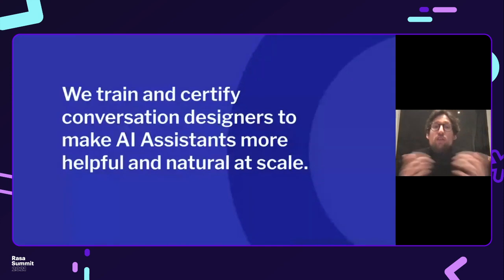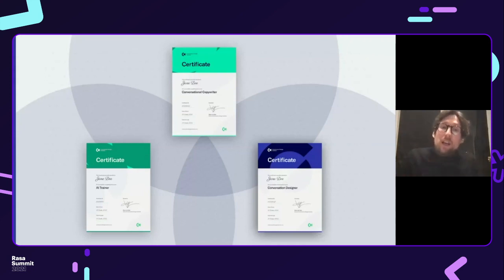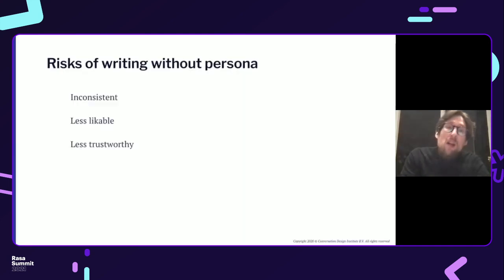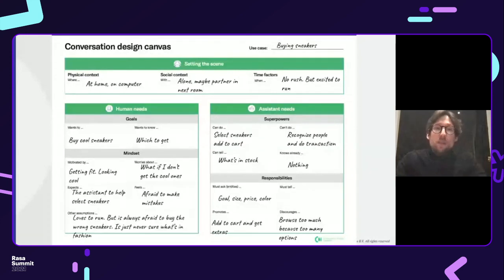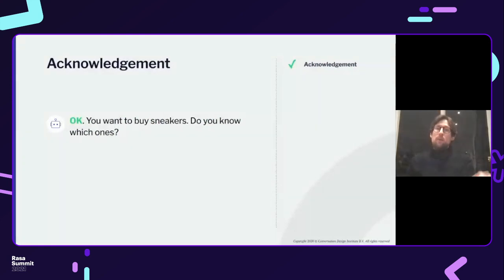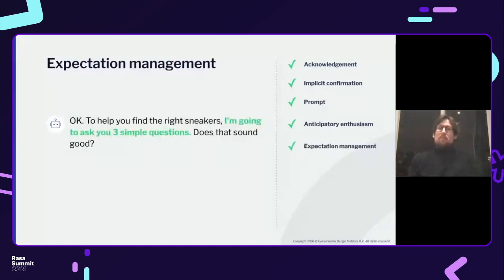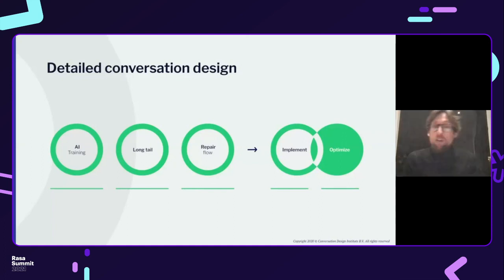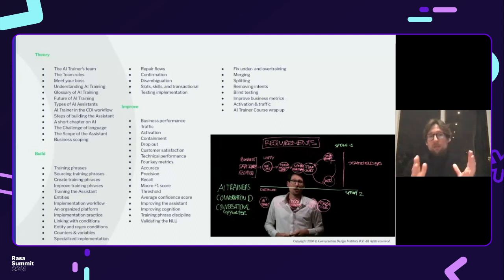The State of Conversation Design - Designing for the Conversational Future | Rasa Summit 2021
How do you design for an interface where people can say and do whatever they want at any given moment? In this talk, Hans van Dam explains the proven conversation design workflow that is helping brands like Vodafone, JP Morgan, Adidas, Daimler, and many others, create better chatbots and voice assistants.

You will learn how AI Trainers, Conversation Designers, and Conversational Copywriters can work together to unify the best of technology, psychology, and language. It doesn't matter if you are creating your first chatbot or are managing multi-lingual deployments at scale. This workflow helps you unlock the potential of conversational AI through design.

Hans van Dam is founder and CEO of Conversation Design Institute, world's largest training and certification institute for conversation designers. The Conversation Design Institute works with brands like Walmart, JP Morgan, Google, ABN AMRO, and many others, to make their AI Assistants more human-centric, helpful, and natural. Hans lectures at multiple universities  (VU, University of Nijmegen, Goldsmiths), is a keynote speaker, podcast host, and regarded as one of the most influential people in voice (Voicebot 2020).

Presented by Conversation Design Institute Co-Founder & Dean, Hans Van Dam at the 2021 Rasa Summit